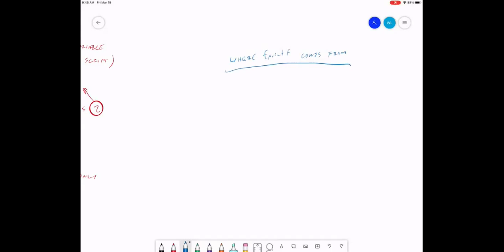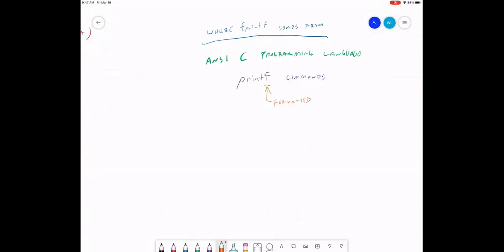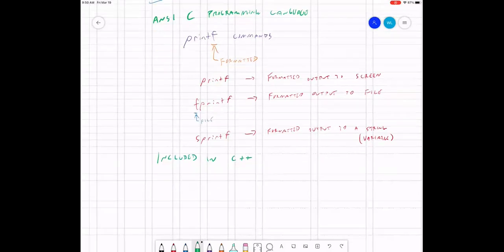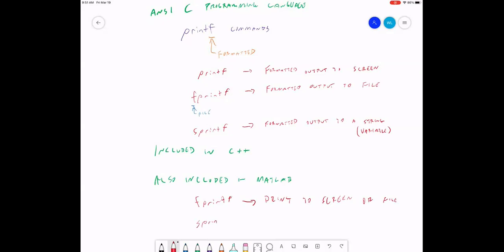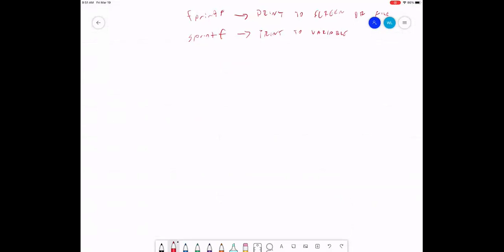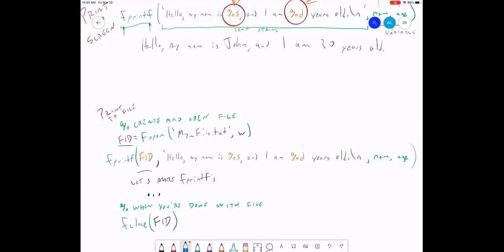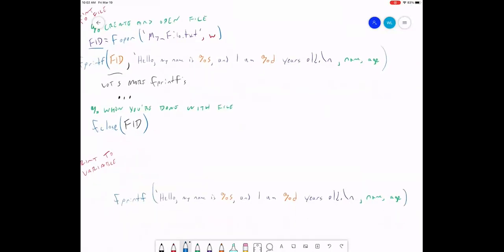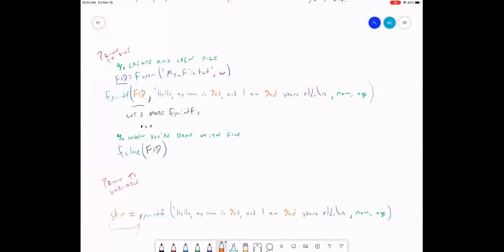Formatted Output with fprintf in MATLAB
In this video, I explain how to use fprintf (and sprintf) to format your output in MATLAB.